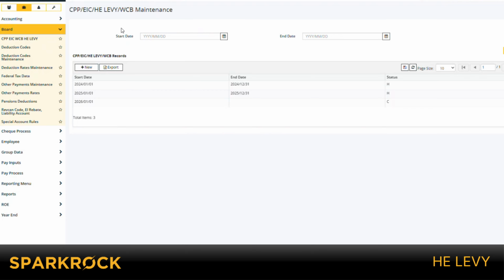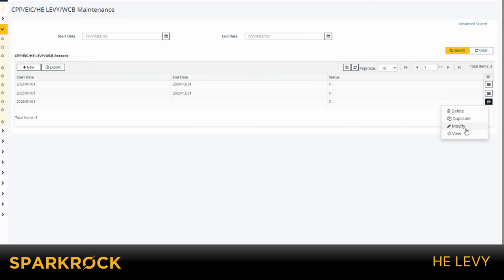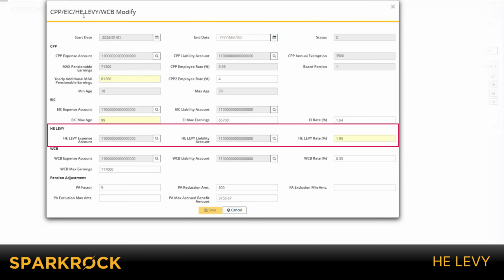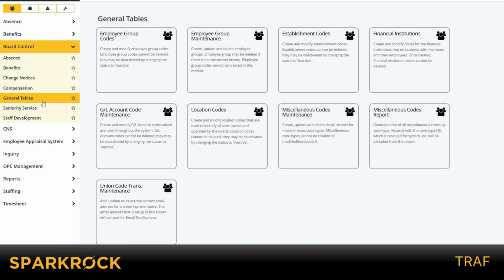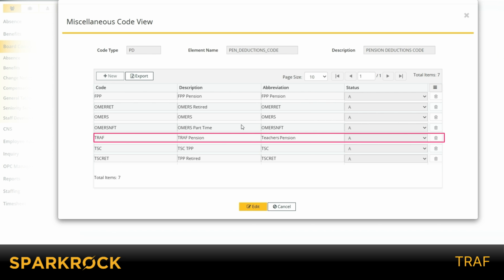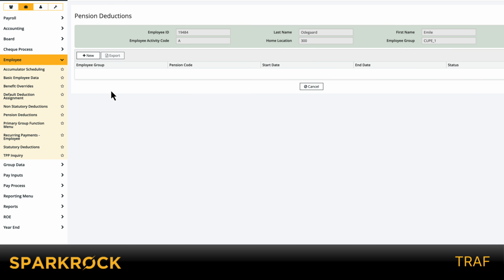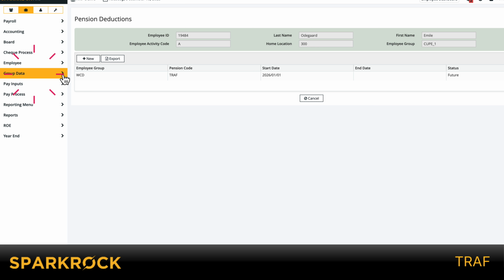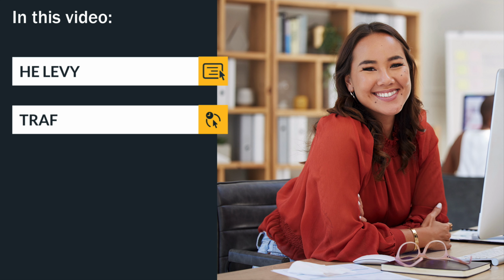Sparkrock Ed HRP Version 5.2.2550: Year-End Readiness and Manitoba Statutory Payroll Updates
Discover the new features in Sparkrock Ed HRP Version 5.2.2550, focused on year-end readiness and provincial payroll compliance.

This release includes updates for all customers, as well as Manitoba-specific enhancements.

In this video, you will learn how to:
• Generate T4 and T4A XML files that comply with the CRA 2026 XML schema for early 2026 filings
• Automatically calculate and configure the Manitoba Health and Post-Secondary Education Tax Levy (HE Levy)
• Configure expense and liability accounts for the HE Levy
• Set up and apply Teachers’ Retirement Allowances Fund (TRAF) pension deductions
• Assign TRAF deductions to employees individually or in bulk

These updates help ensure accurate year-end reporting and support compliance with both federal and Manitoba-specific payroll requirements.

About Sparkrock